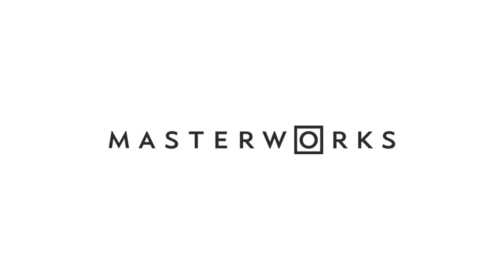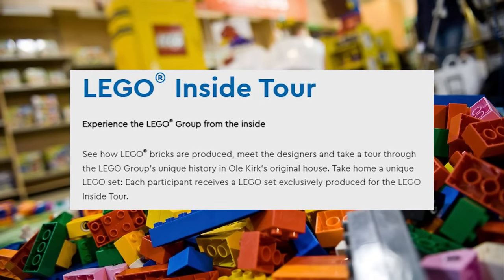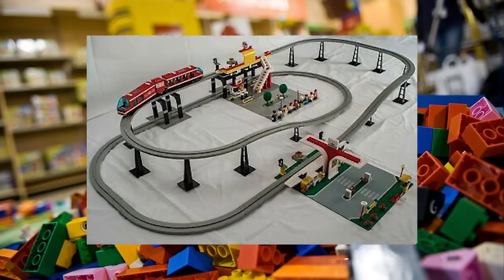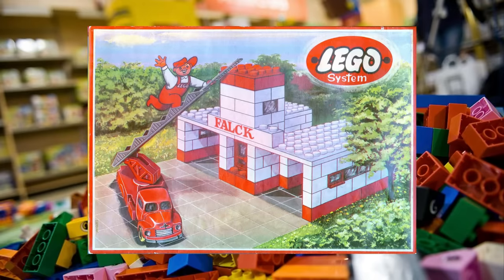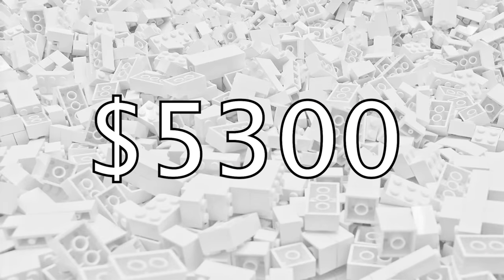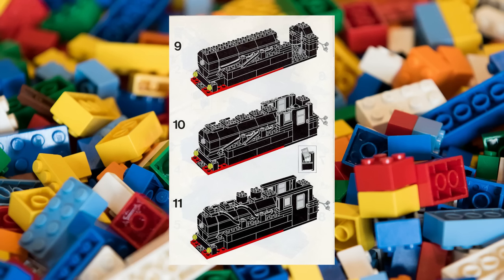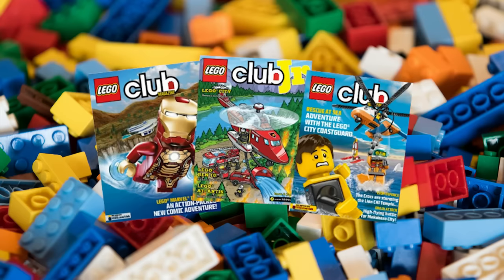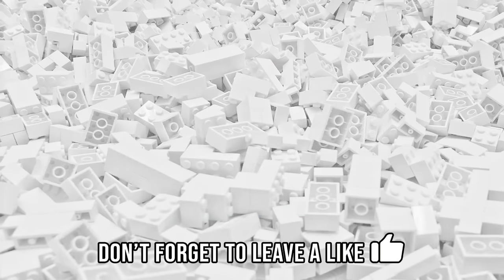Most Expensive LEGO Sets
These LEGO sets are ridiculously expensive
Skip the waitlist and invest in blue-chip art for the very first time by signing up for Masterworks

In this video, we look at the top 15 most valuable LEGO sets across a variety of LEGO themes! Some sets are extremely limited in quantity while others have rare LEGO minifigures and bricks. Watch the entire video to find out how expensive sets can be! Enjoy!